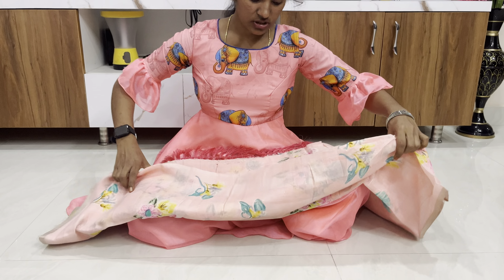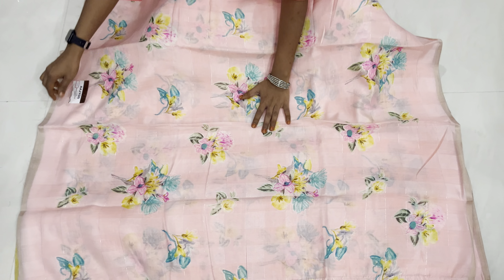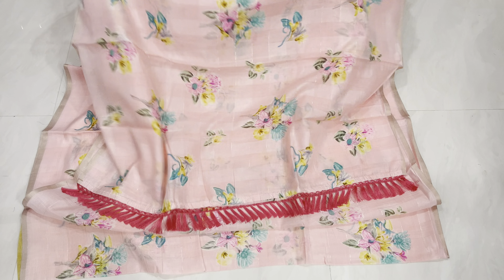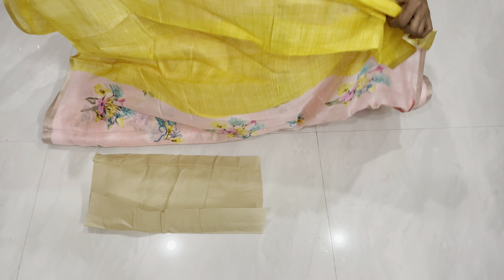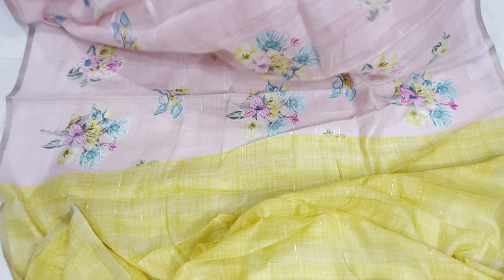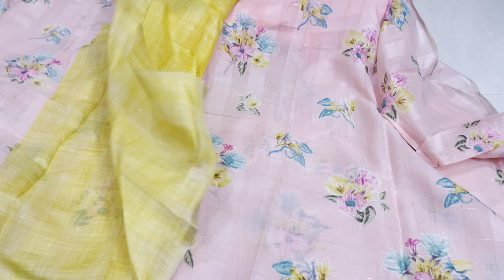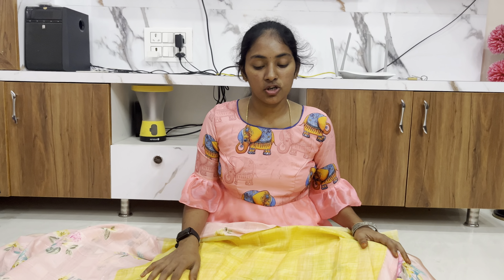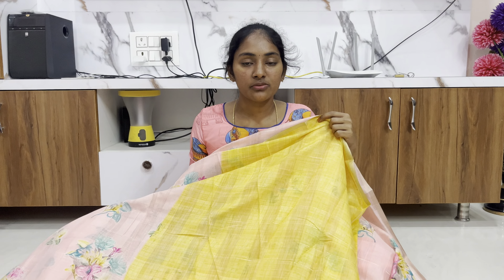దసరా and దీపావళి కలెక్షన్స్ వచ్చాయి